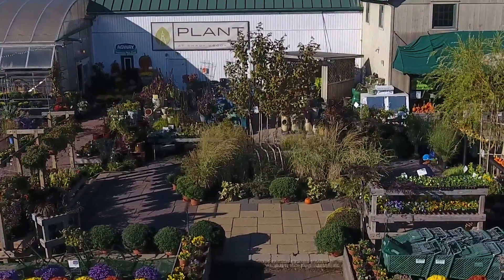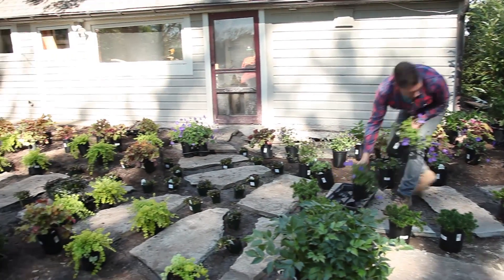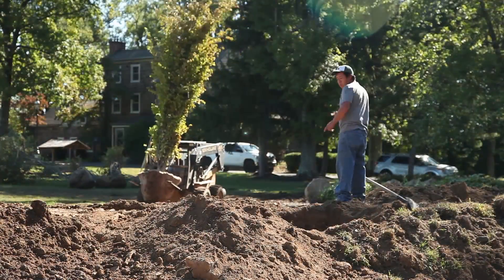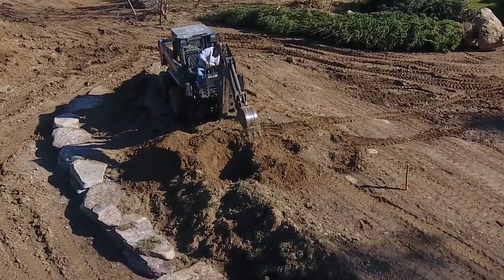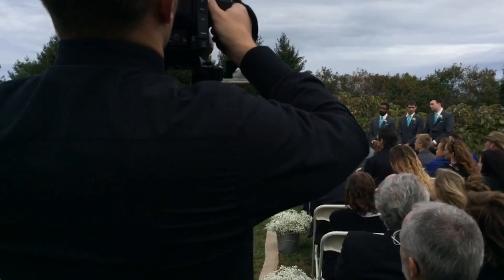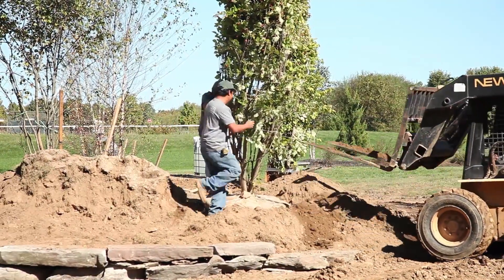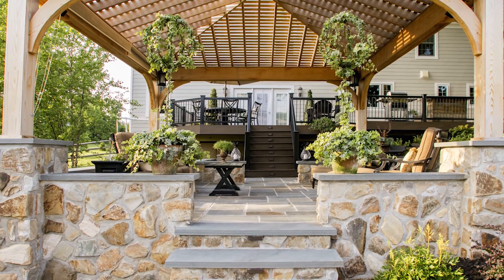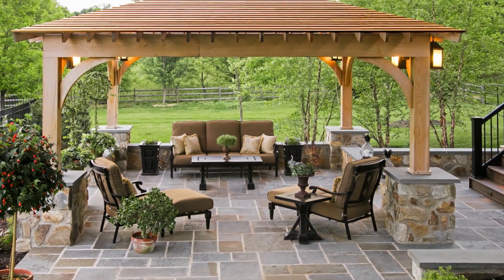See Patio Builders Furlong PA Patio Builders Furlong PA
Are you searching for professional landscape designers and patio builders in Furlong, PA? Shady Brook Farm is about so much more than light shows and pumpkin picking! Also, located at Shady Brook Farm, is Plant Design & Build! Plant Design & Build employs an elite team of professional patio contractors and landscape designers who will create a unique outdoor living space to fit your lifestyle so you can entertain your family and friends comfortably with style, grace, and elegance.

Plant Design & Build uses great care when working with clients so they can bring them the exceptional vision they’ve dreamed about. Plant Design & Build strives to create a seamless structure that fits in perfectly with your structure so that your outdoor living space feels like a natural extension of your home. They also use strong materials that will bring a lasting beauty to your outdoor area.